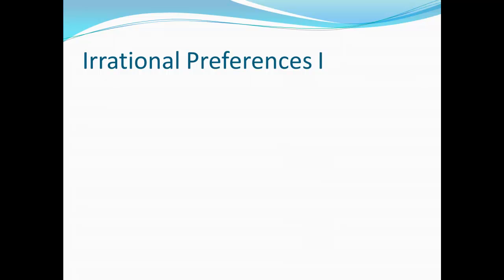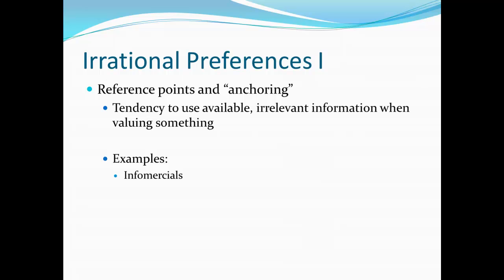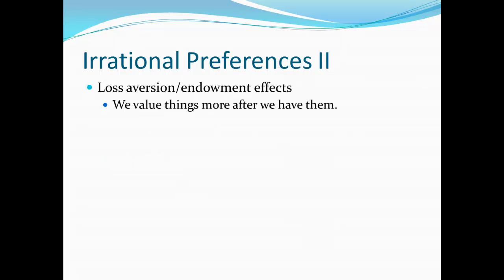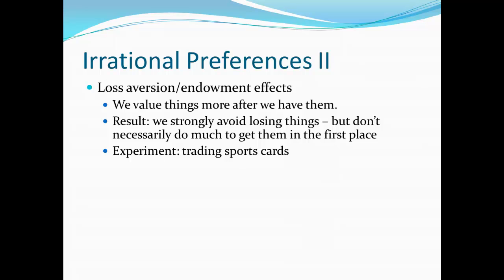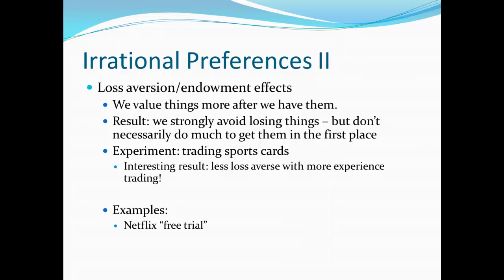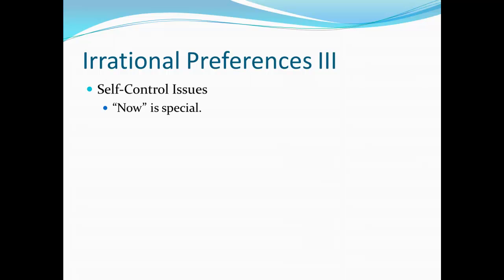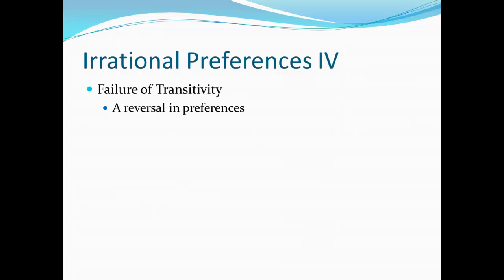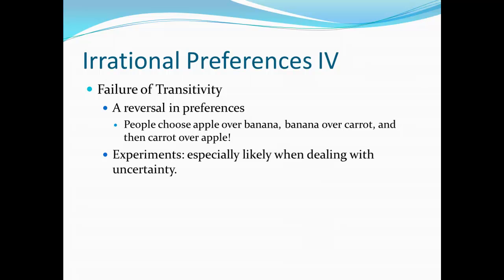Principles of Microecon 18 - Irrational Preferences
A few "irrationalities" in our preferences.